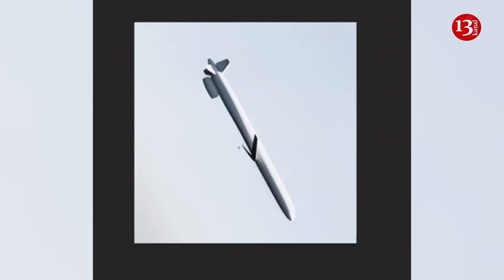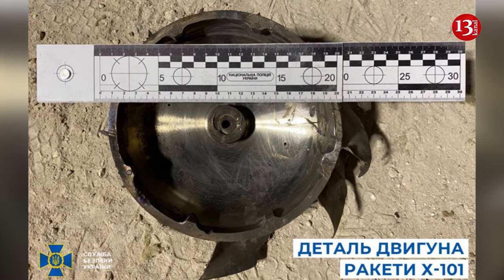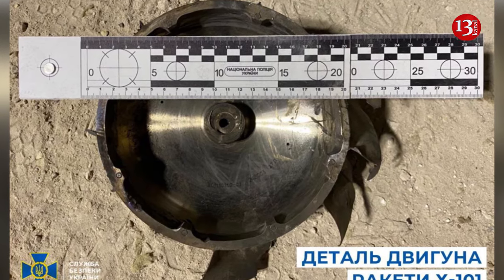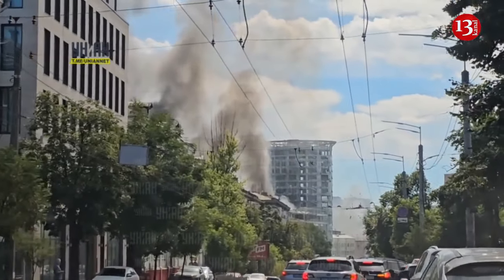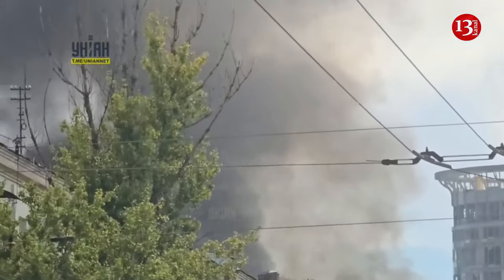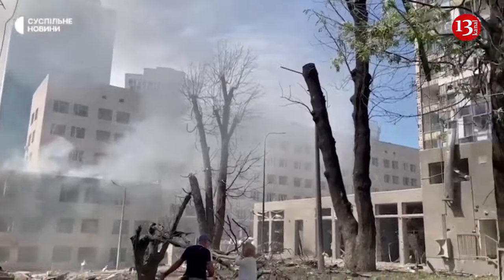"Star attack" method: expert explains Russia's tactics used in attack on hospital in Ukraine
Serhiy Zgurets, Ukrainian military expert, noted that during the Russian attack on July 8, there was a concentration of different types of missiles in one place, at one time, from different directions. He shared the information on Esprsso TV.
"During the hostilities, the enemy modernized the Kh-101 missile. It has been upgraded with improvements related to the accuracy of targeting. This missile is subsonic, and if there is a sufficient number of air defense systems, it can be effectively shot down, and even man-portable air defense systems can shoot down this missile," explained Zgurets.
According to the military expert, during the Russian attack on July 8, there was a concentration of different types of missiles in one place, at one time, from different directions.
"It was a so-called “star attack2 tactic. Our air defense system was most likely overloaded. This resulted in a number of missiles slipping through to their targets. In particular, they hit Okhmatdyt, which was planned by the enemy as a strike that would have a resonant effect on our society. Indeed, it resonated with the international community, which influenced the decision of the NATO-U.S. summit to allocate a certain number of Patriot missiles to the Ukrainian Armed Forces," Zgurets said.
The military expert also added that no Russian missile attack is complete without strikes on the airfield in Starokostiantyniv or other airfields where Russia is trying to slow down the process of preparing the Ukrainian Armed Forces to receive F-16s.
On July 8, the Russian army attacked Kyiv with missiles. The attack resulted in numerous deaths. July 9 was declared a Day of Mourning in the capital.
Russia struck the children's hospital with a Kh-101 strategic cruise missile. At the site of the tragedy, fragments of the rear body of the missile with a serial number, as well as part of its rudder, were found.
As of July 9, emergency rescue operations on the territory of Okhmatdyt in Kyiv have been completed. As a result of the Russian attack, two people were killed and one was injured.
Ukraine's Prime Minister Denys Shmyhal said that UNICEF would provide financial assistance to the families affected by the attack on Okhmatdyt. He also said that the government would fully rebuild the hospital.